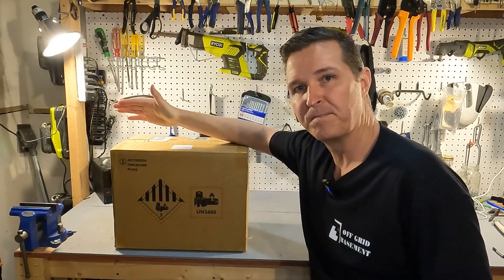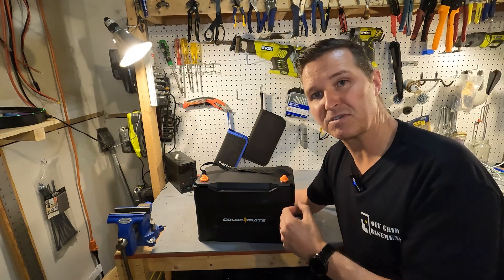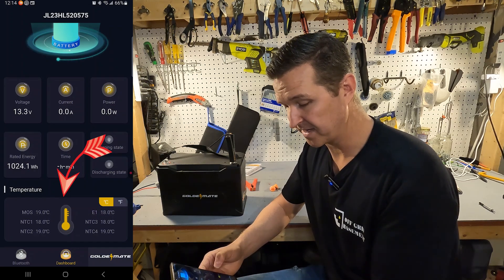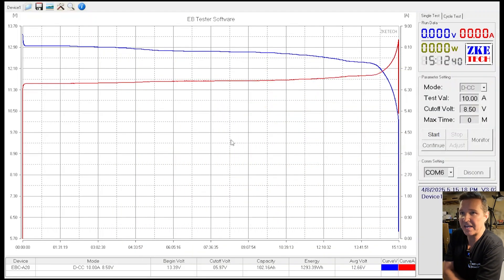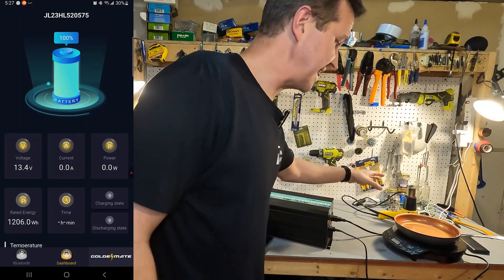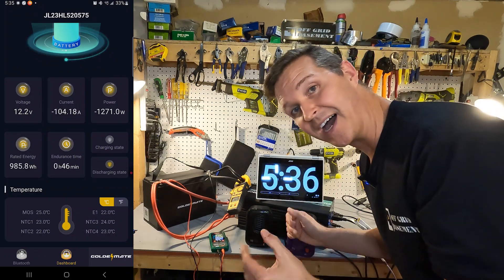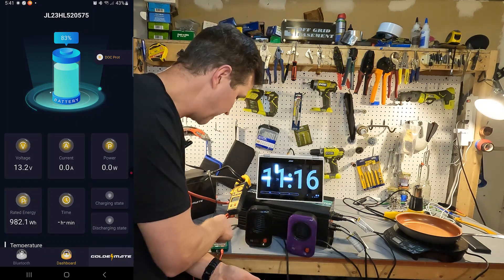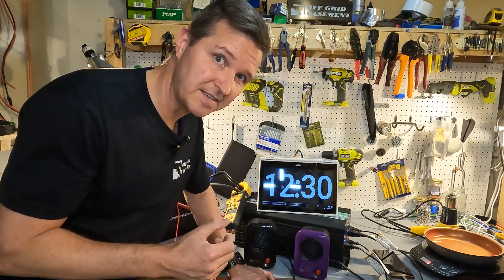GoldenMate 12v 100ah Lifepo4 Waterproof Battery Review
GoldenMate 12v Battery

GoldenMate sent me a Lifepo4 battery to review.  The build quality is very good and it passed all my tests.  I do have concerns about what the battery does when discharging between 100A and 200A.

Other items in the this video:
NUWAVE Flex Precision Induction Cooktop, Portable, Powerful with Large 6.5” Heating Coil, 45 Temperature Settings 100°F to 500°F, 3 Wattage Settings 600, 900, & 1300W, 9” Non-Stick Fry Pan included
ICECO JP30 Pro 12V Refrigerator, Portable Fridge Freezer equipped SECOP compressor, 31 Quart Car Fridge Powered by AC/DC,-4℉～68℉, Refrigerator for Car, Camping and Home Use (Includes protective cover)

Thanks!